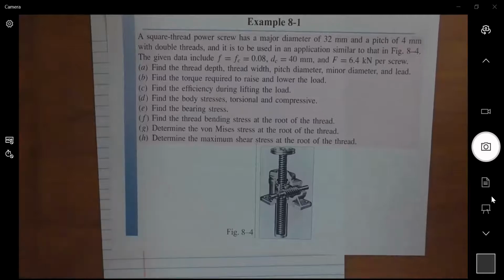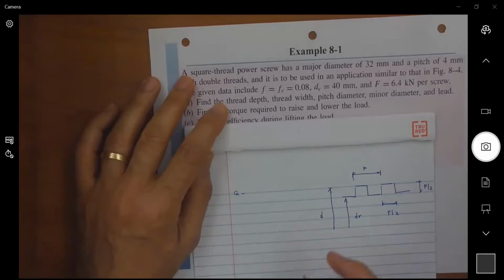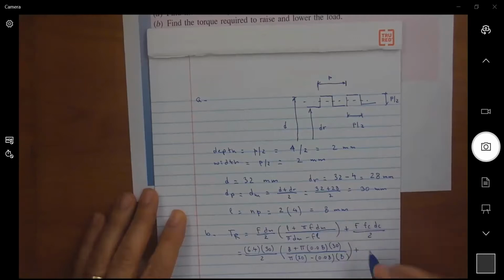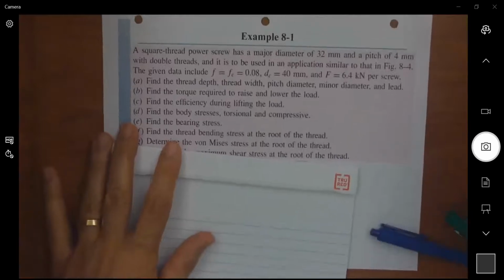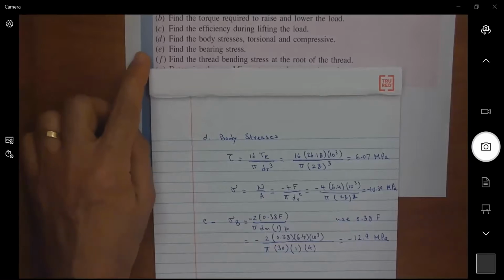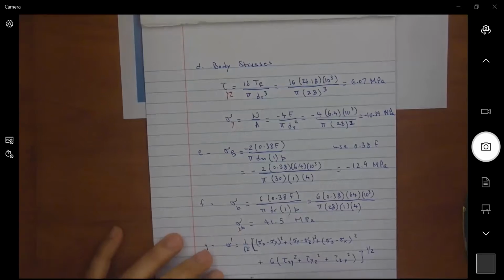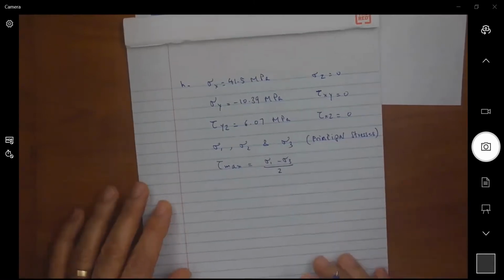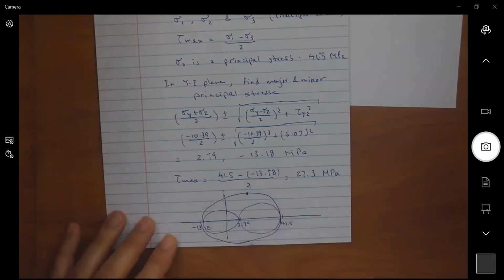Power Screw Example Problem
Power Screws
Stresses
Body
Threads
Bending
Bearing
Torsion
Shear
Axial
Root
Example